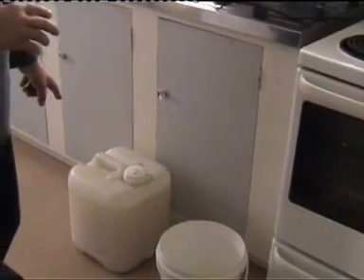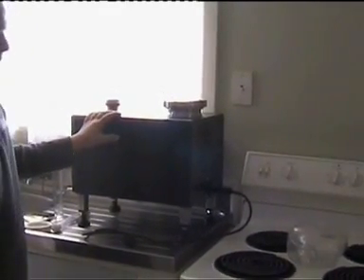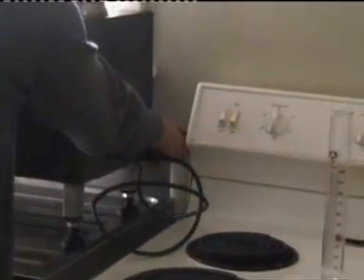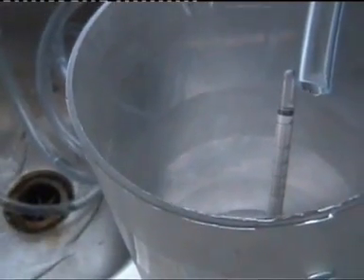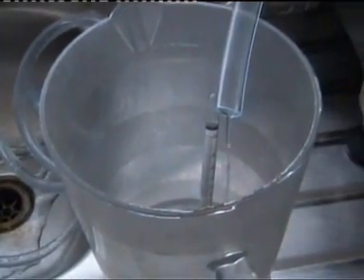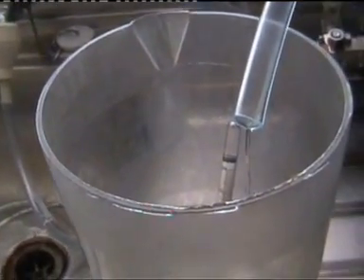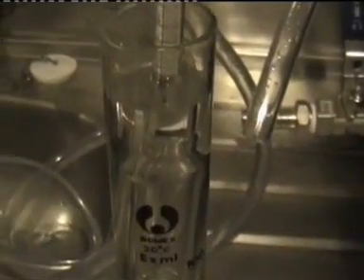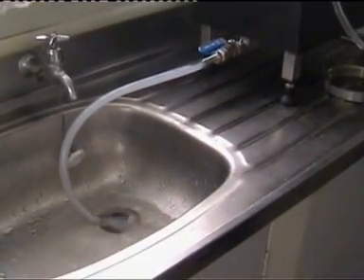Home distilling with fractional alcohol still, part 1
This video shows in details - how to use a small 25L fractional reflux alcohol still.